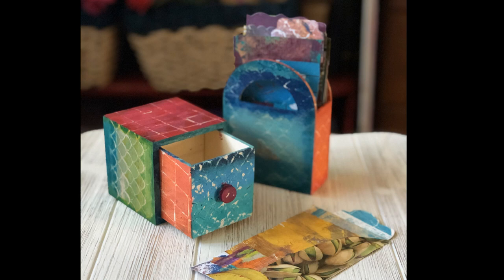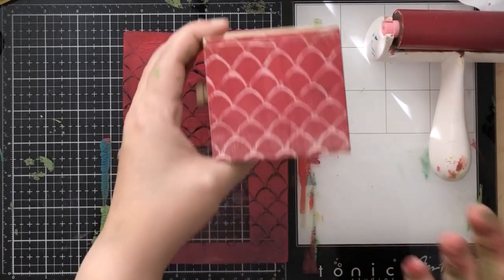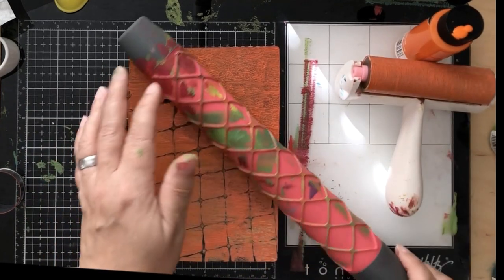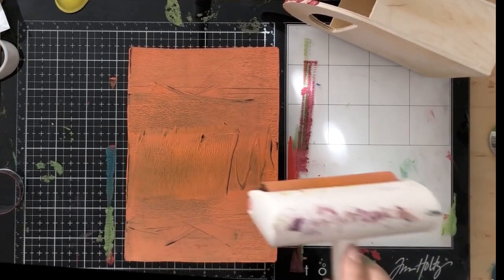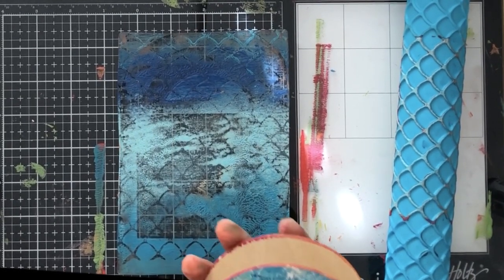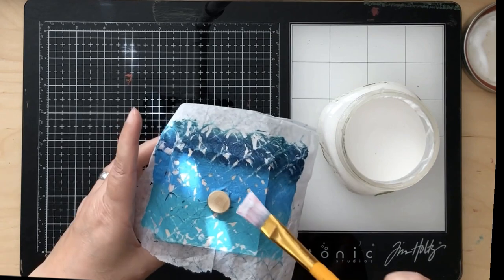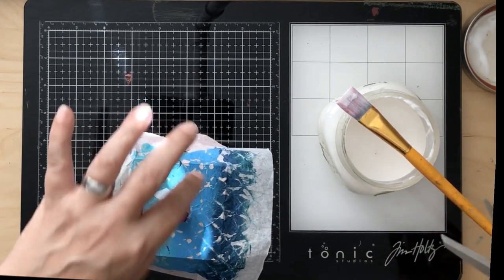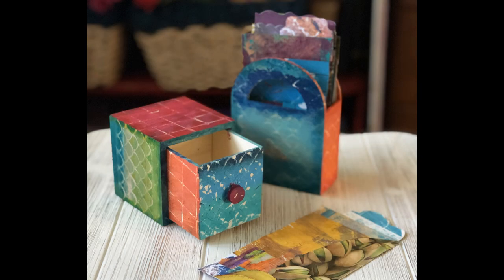DIY Decorative Storage Boxes Using A Gel Press Plate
Tips and ideas for how to make fun DIY storage boxes for your tags or other little craft supplies! A creative way to use your gel press plate to decorate cheap mini wooden boxes from Michaels.

Gel plate
Acrylic paint - any kind works great (even the cheap Michaels and Hobby Lobby)
Brayer - to smooth paint
Tissue paper - any kind works great
Decorative boxes - I got mine cheap at Michaels